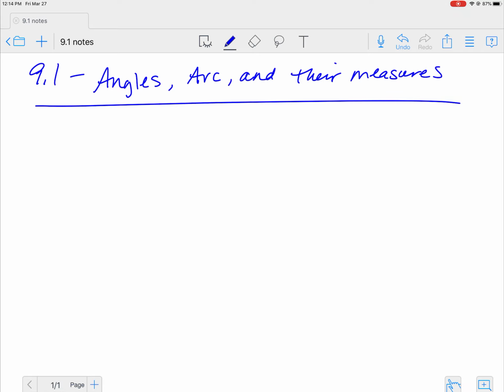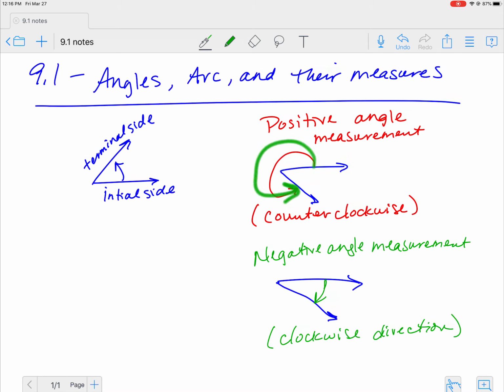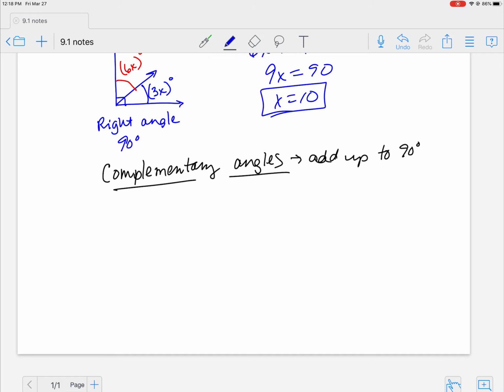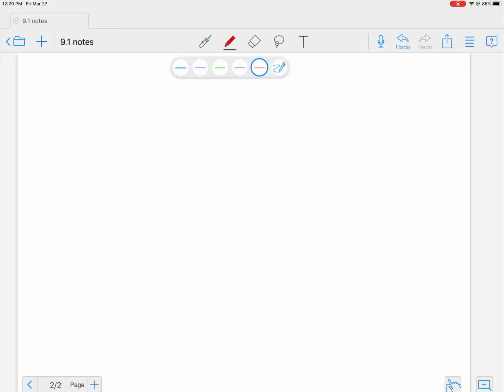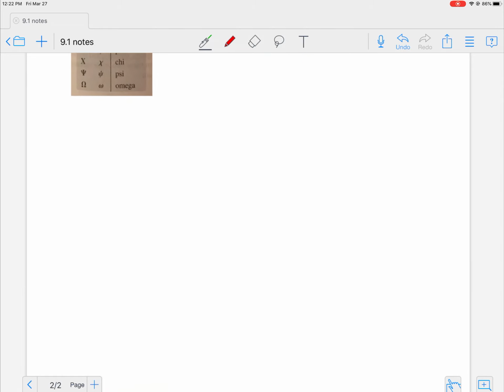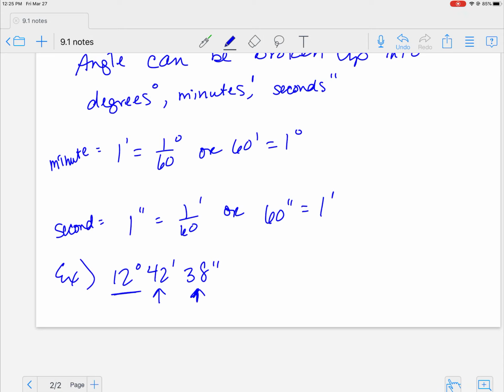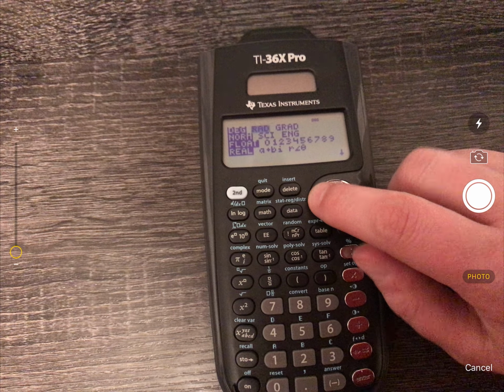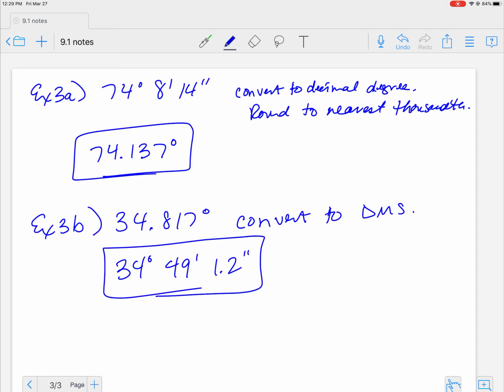MTH150-Notes 9-1 part 1